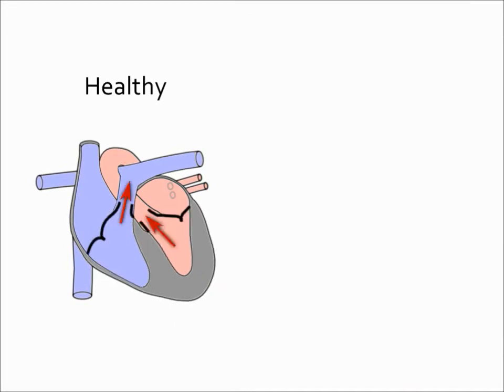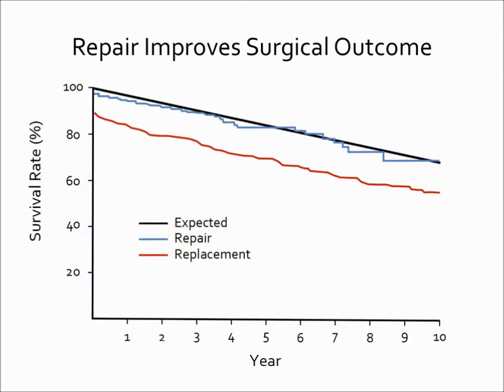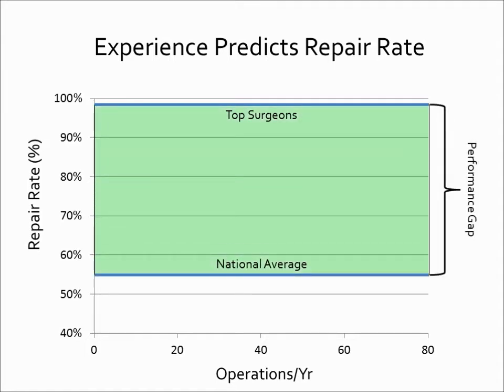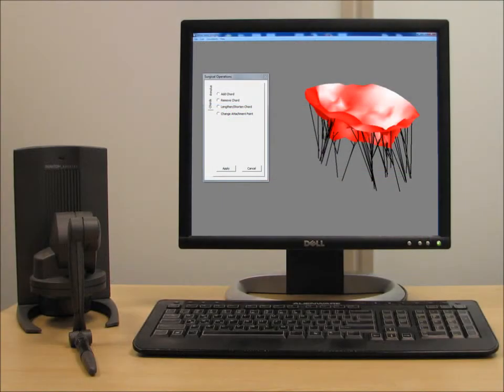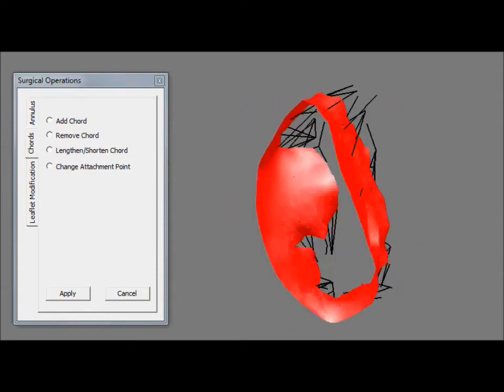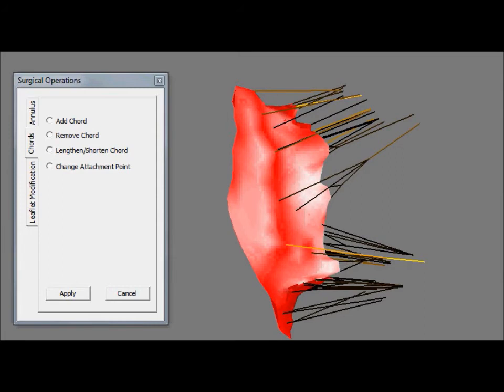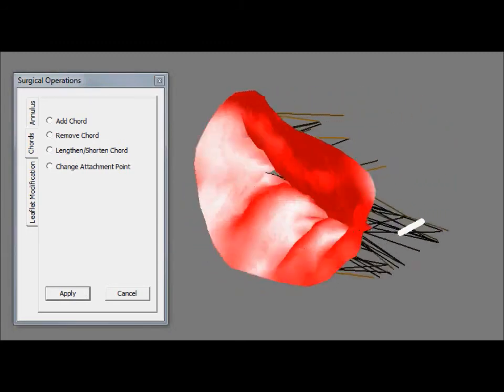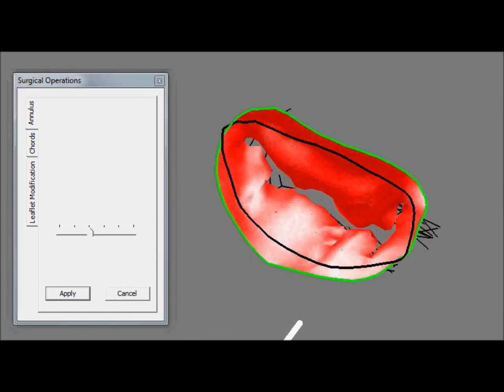Interactive, Patient-Specific Simulation of Mitral Valve Repair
At the Harvard BioRobotics Lab, we have developed a platform for interactive, patient-specific simulation of mitral valve repair.  This video provides a brief glimpse into the work.